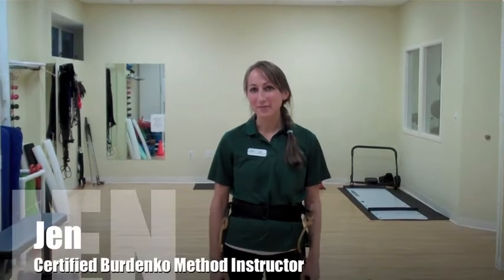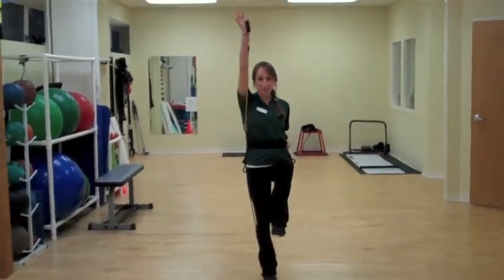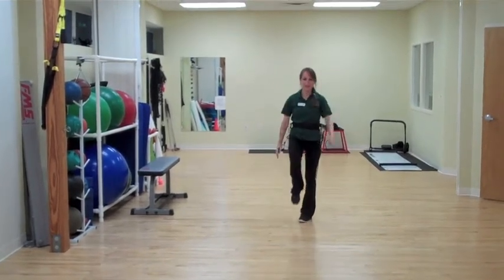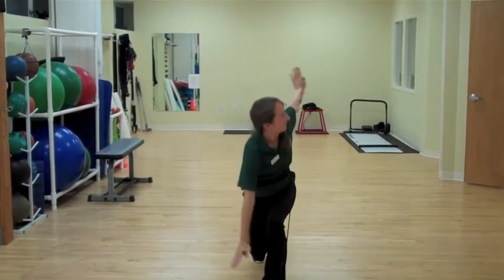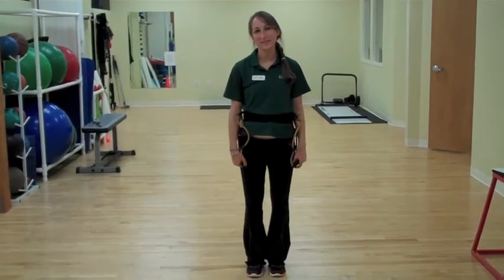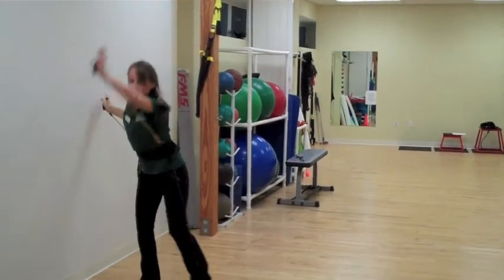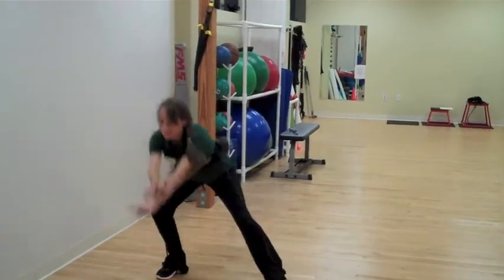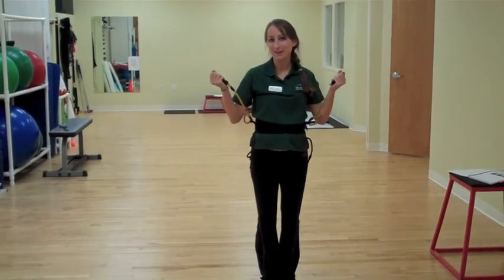Burdenko Belt - Level 5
Jen demonstrating three Level 5 Burdenko belt exercises.
Level 5 Speed/Quickness: Reach the Sky, Step & Lunge, Hurricane.